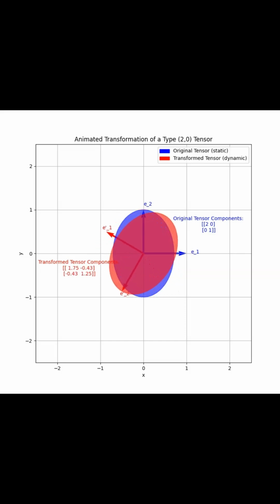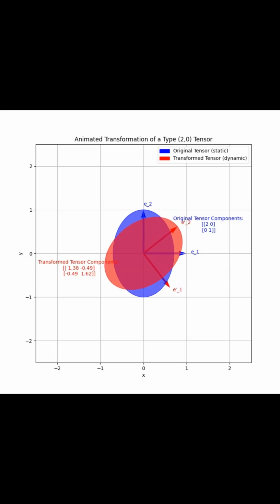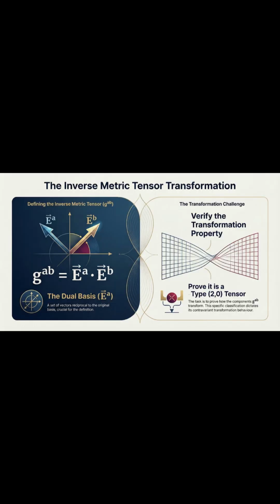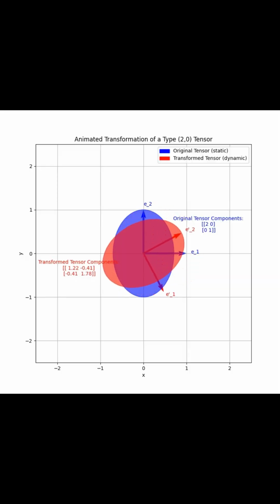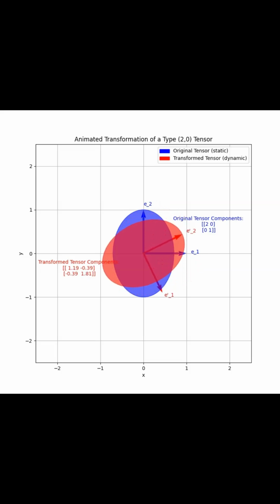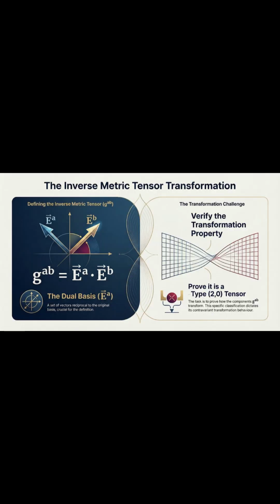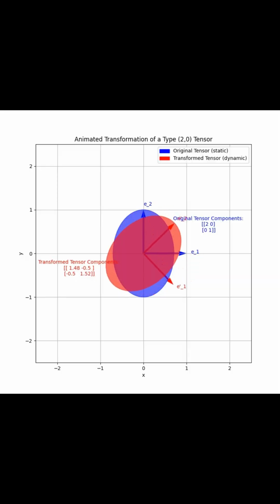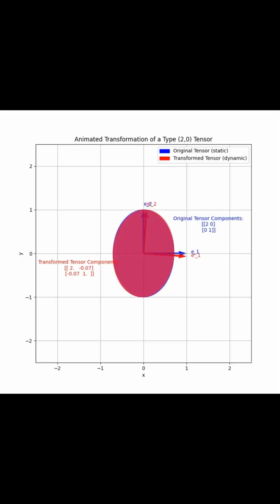Physical Tensor Versus Mathematical Components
Summary: A tensor is a physical entity that exists independently of the coordinate system used for its description. While the numerical components of a tensor change based on the chosen basis, the underlying object—such as the ellipse illustrated in the animation—remains constant. Mathematically, this principle is explored through the inverse metric tensor, which is defined by the dot product of dual basis vectors, $g^{ab} = \vec{E}^a \cdot \vec{E}^b$. To ensure this mathematical definition aligns with the physical reality of invariance, it is necessary to verify that these components transform according to the specific rules of a type (2,0) tensor.